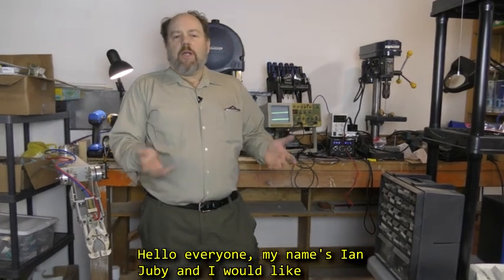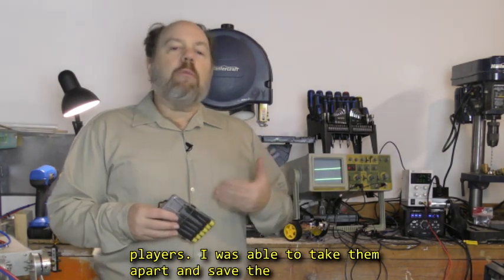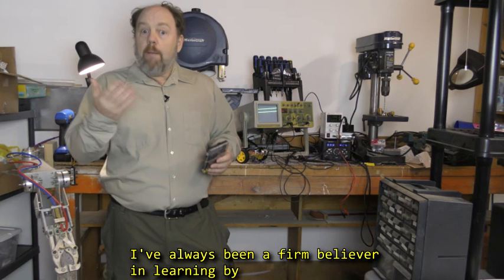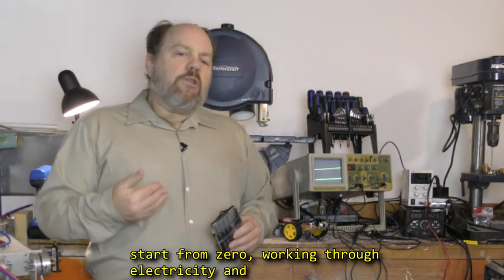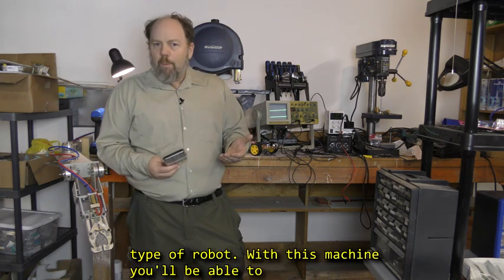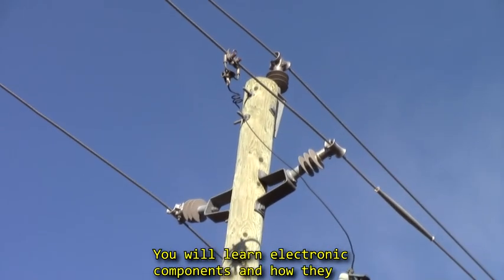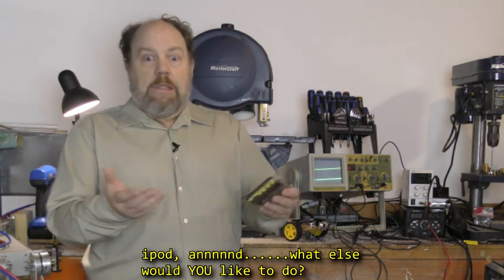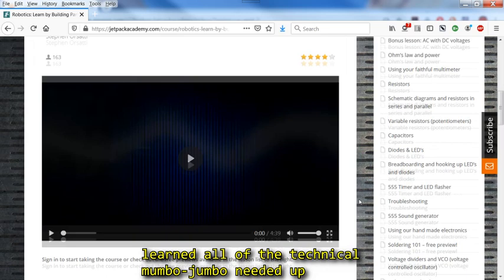Electricity & Electronics, course 1 in the Robotics: Learn by building series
Enroll in Ian's online robotics courses today!